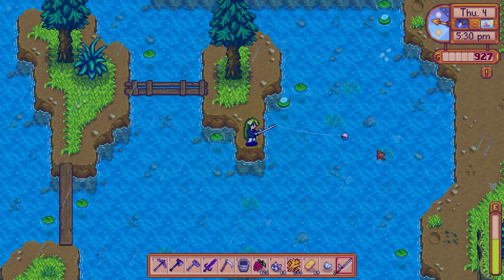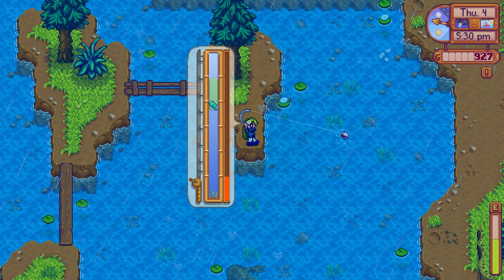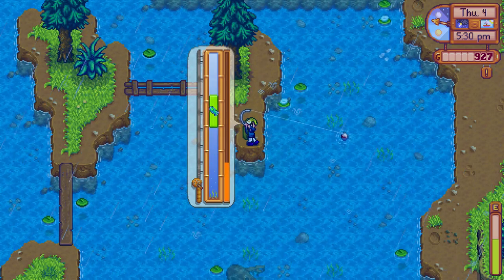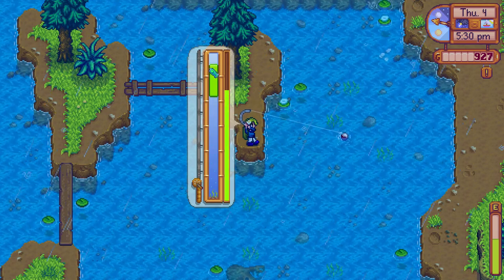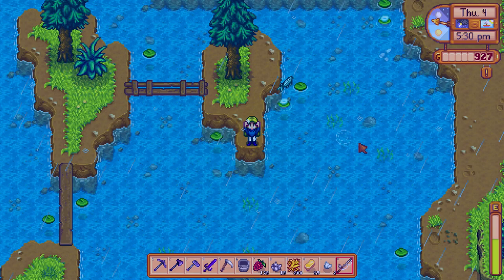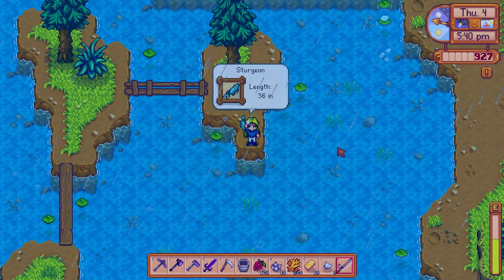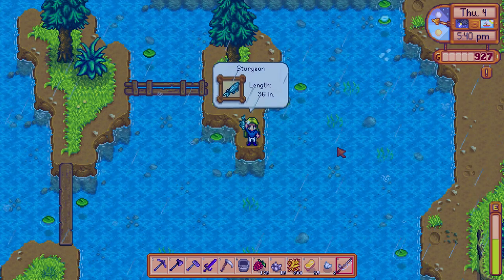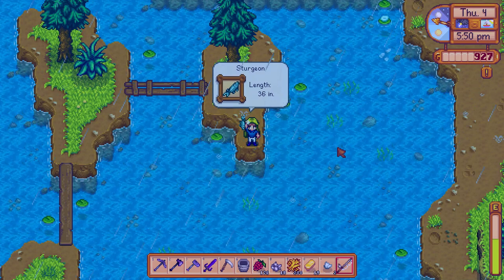How to get a STURGEON fish - Stardew Valley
Sturgeon can be found in the mountain lake during summer and winter